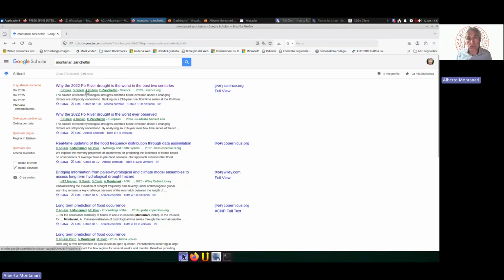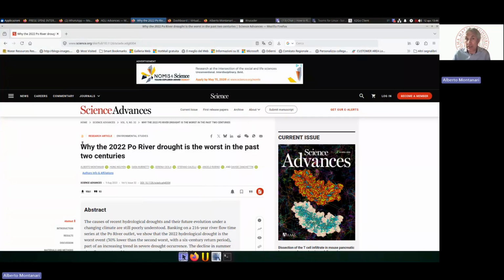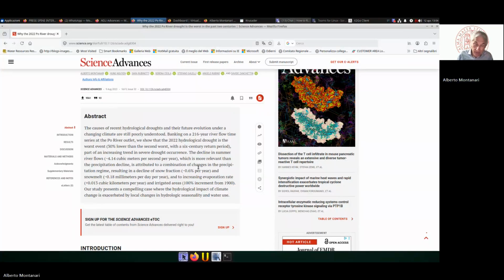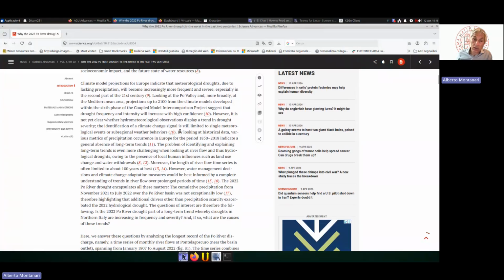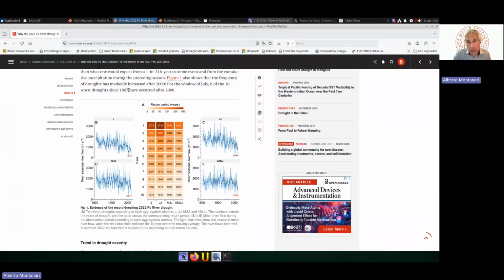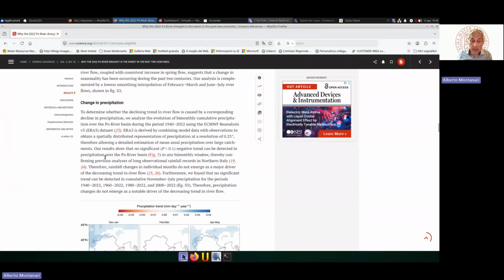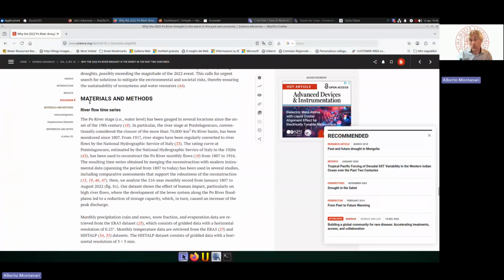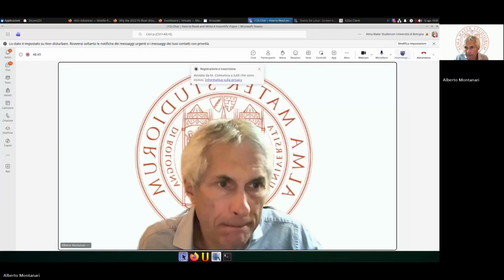How two read a scientific paper part 1 - First asynchronous lecture